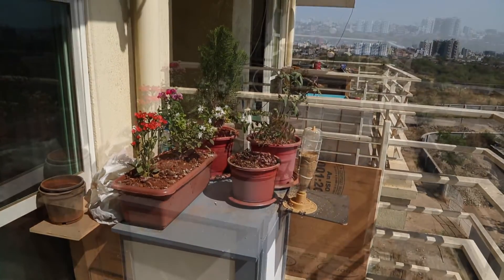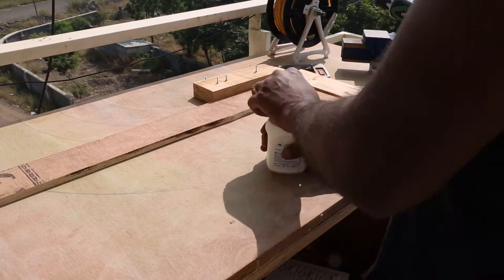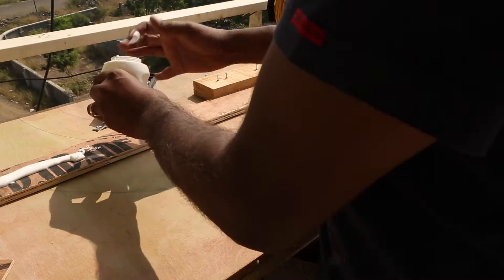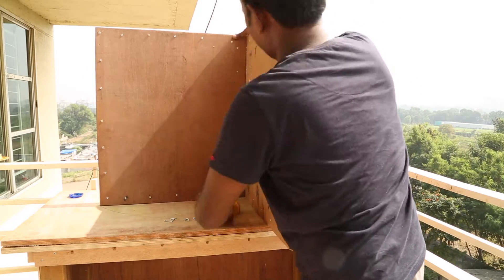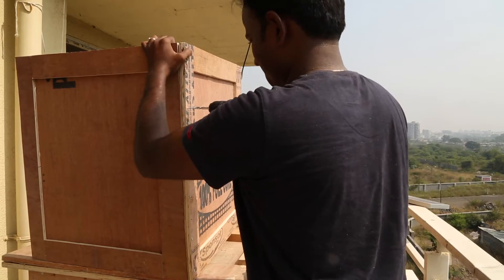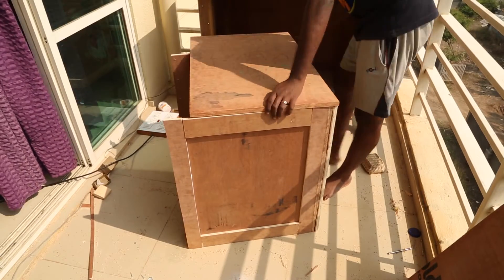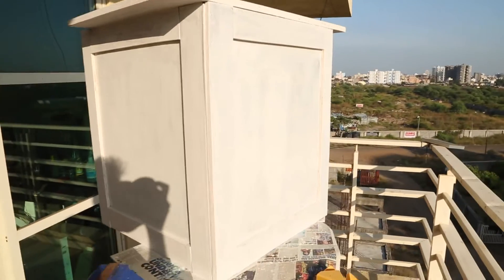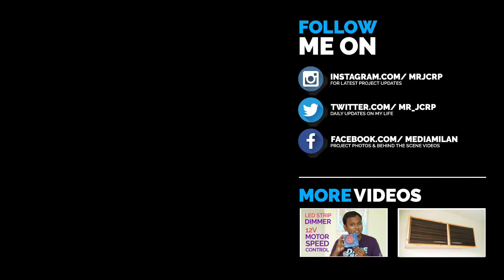Build a weather proof outdoor UPS Enclosure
This week I decided to make a UPS enclosure which also acts as a mini garden. It’s going to be kept outside so it has to be weather proof. Let me show you how I did it.

Then I painted wood primer only to the outside of the box. Because this box will be exposed to the natural elements I apply a good amount of silicon to keep water  from coming in. I seal both the inside and the outside. I applied two coats of Asian Paints Satin paints so it weather proof. Time to push the box on top of the UPS.